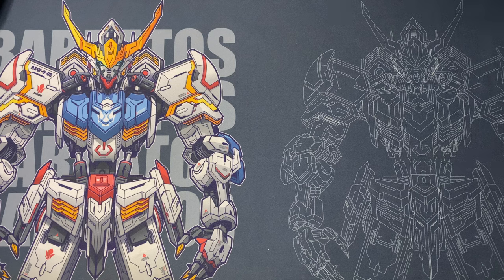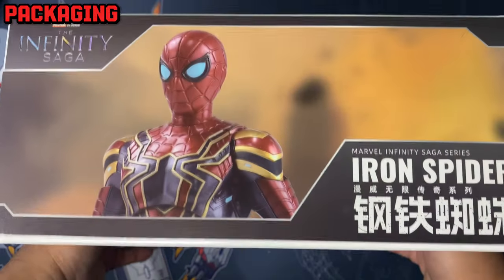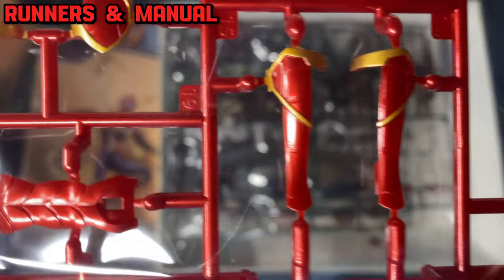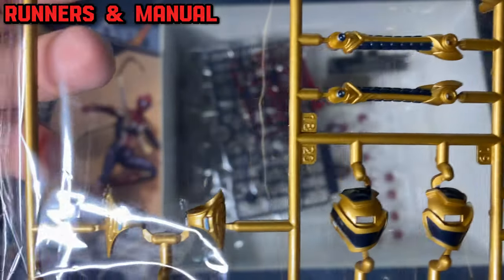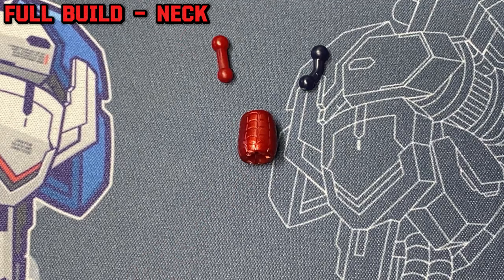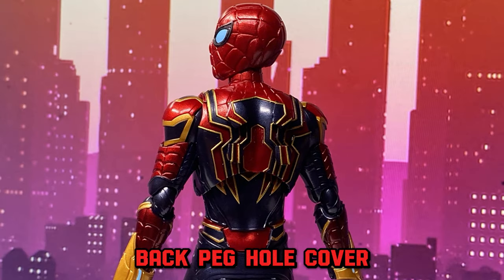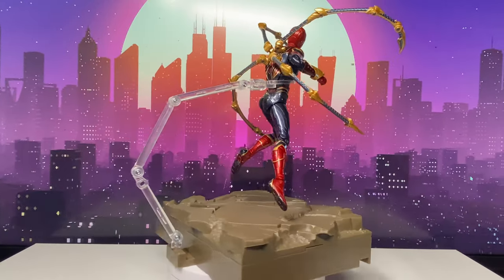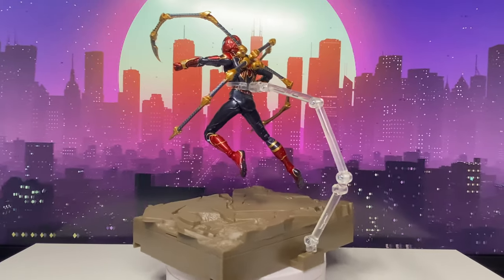Stop Motion Build Complete Modoking Iron Spider Marvel Infinity Saga Series Model Kit!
Title: FULL BUILD Modoking Iron Spider Marvel Infinity Saga Series Model Kit (with Stop Motion)

Description:

🕷️ Welcome to an epic build! In this video, we dive into the Modoking Iron Spider Model Kit from the Marvel Infinity Saga series. Watch as we assemble this iconic figure step-by-step, all brought to life with stunning stop motion animation! Whether you're a Marvel fan, a model kit enthusiast, or just love intricate builds, this video has something for you.

🔧 What's Inside?

Unboxing the Modoking Iron Spider
Detailed assembly process
Close-up views of the intricate parts
Stop motion magic bringing Iron Spider to life
🚀 Why Watch? This isn’t just a regular build video! We’ve added a creative twist with stop motion, making the Iron Spider literally leap off the screen. Perfect for collectors, Marvel fans, and anyone who loves a good DIY project.